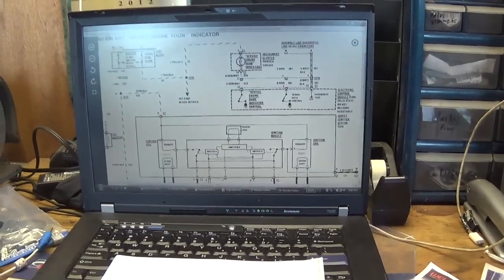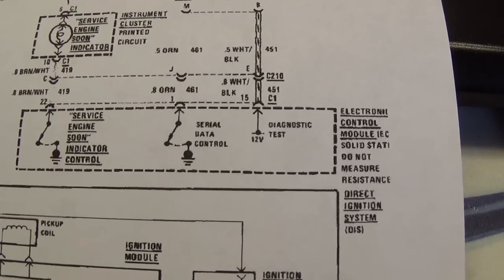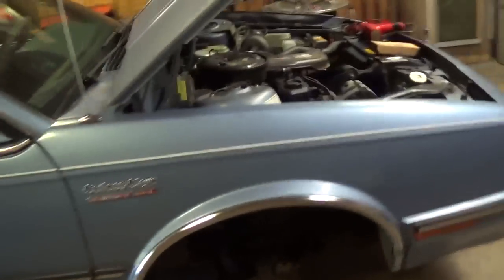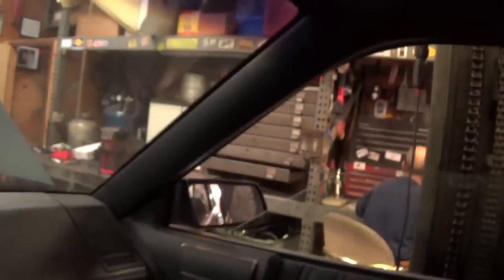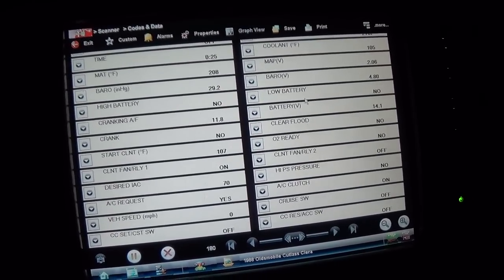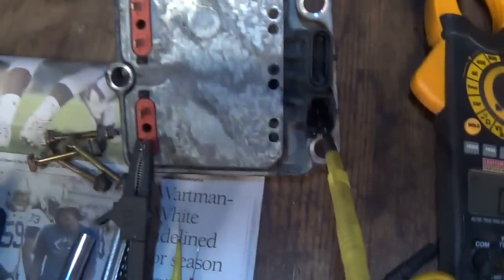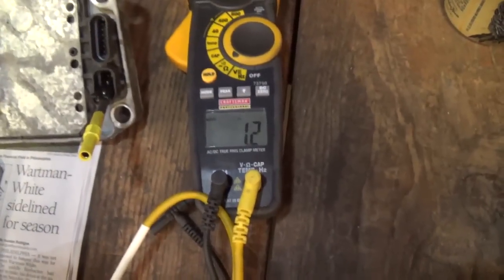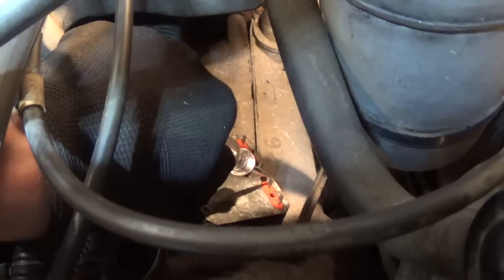GM Ignition System diagnosis: 1988 Olds Cutlass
This dusty "blast from the past" 1988 Oldsmobile Cutlass Ciera isn't having a good day.
Join me for a quick "in the field" diagnosis...raw and uncut :)

Special thanks to "Big Al" of "Big Al's Garage", located somewhere deep in the Central PA countryside...